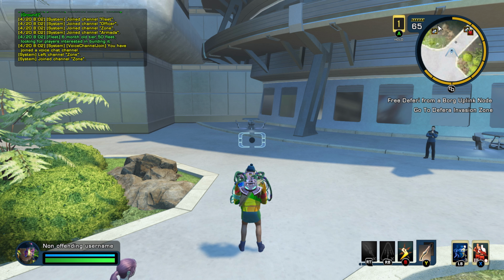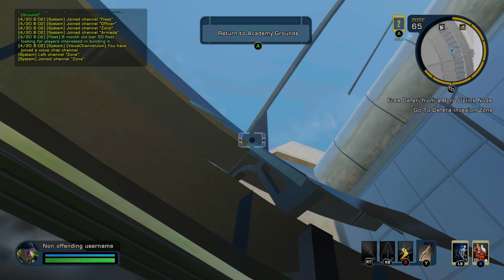Star Trek Online Starfleet Academy Boundary Breaks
Just a few Boundary Breaks from Star Trek Online.

These techniques require much finesse and many hours of patience.

Xbox

This video was hastily tossed together.